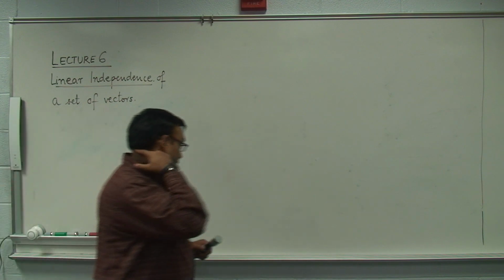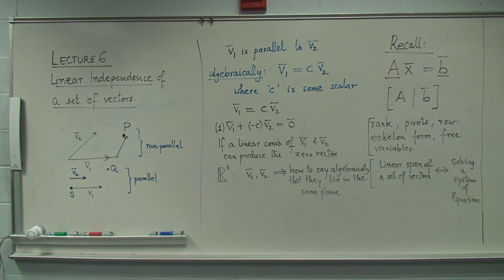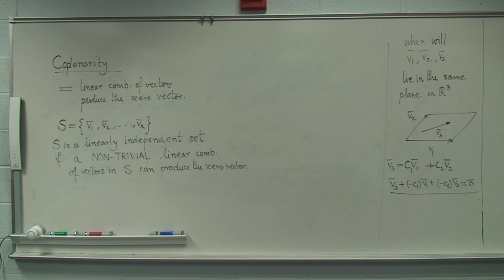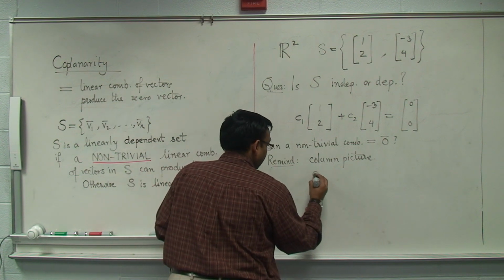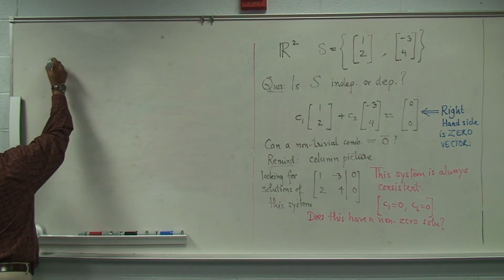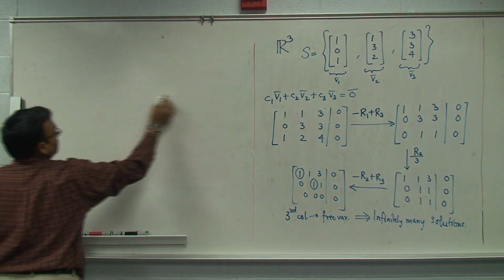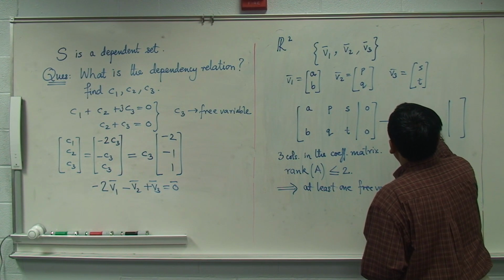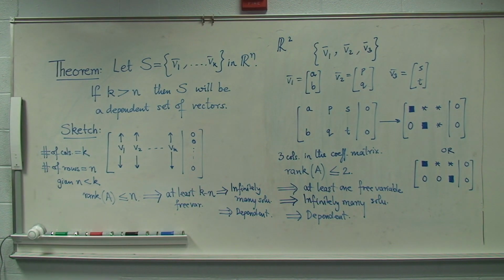AccessMath - Lecture 06